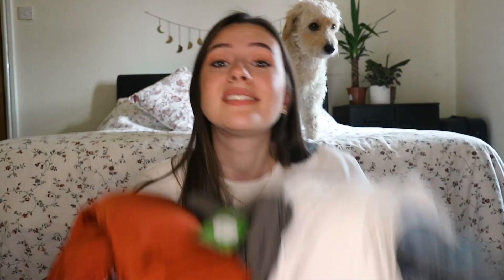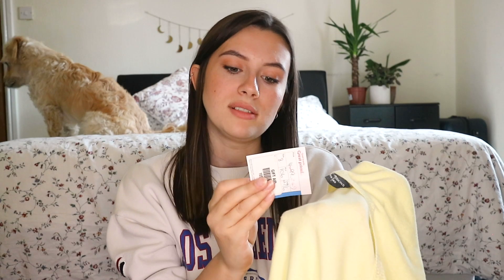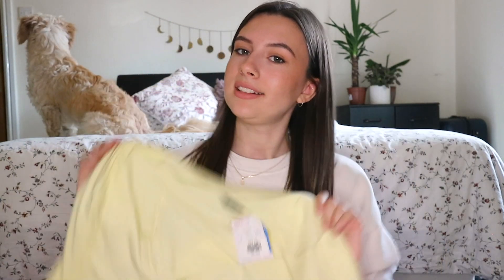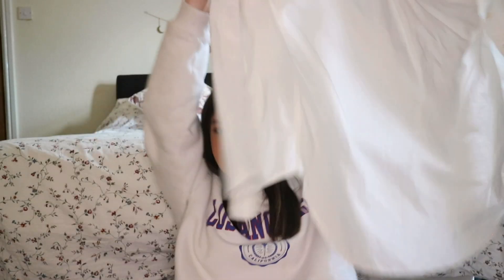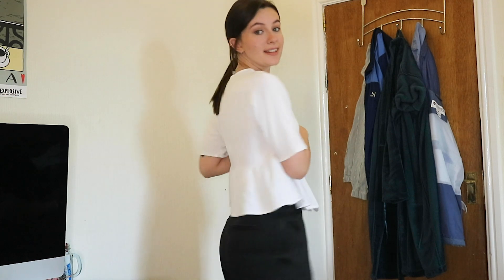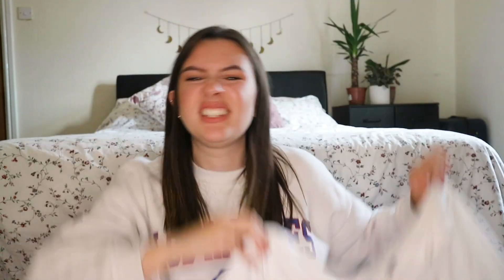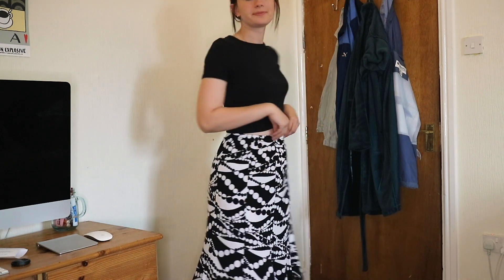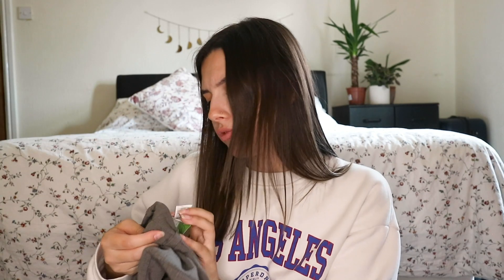charity shop & car boot sale haul ♡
today's video is a ~massive~ fashion haul & all the clothes I got are bargains from local charity shops and car boot sales!! I absolutely love videos like these so let me know if you want more :) xx